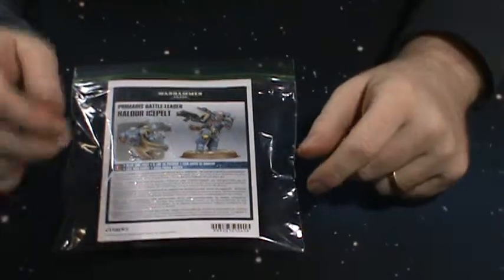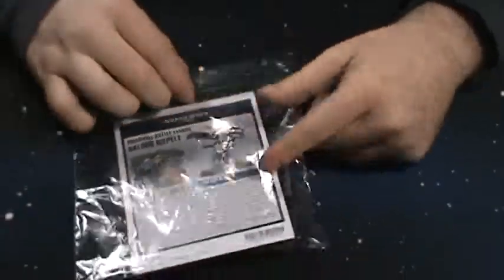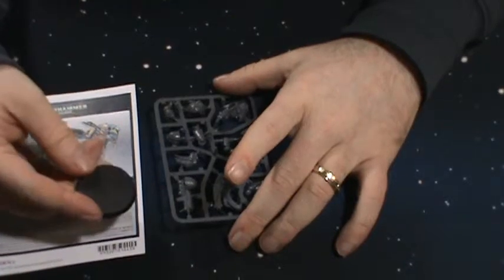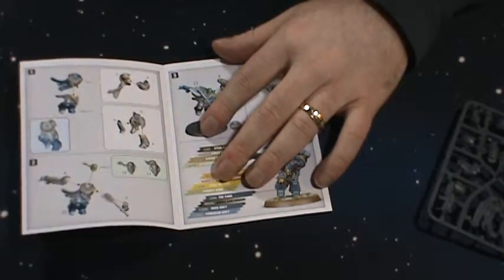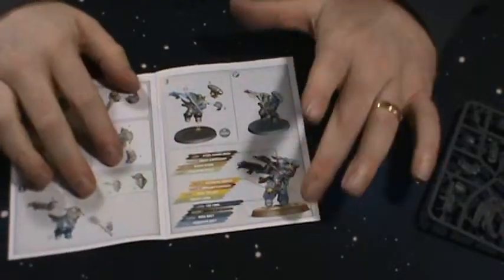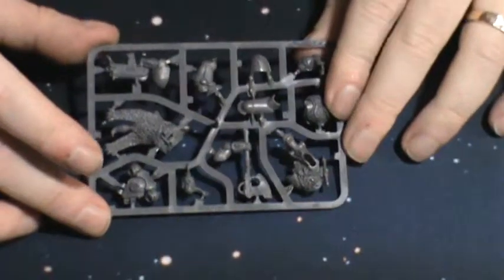Warhammer 40k Haldor Icepelt Unbagging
I bought this figure to try and do a conversion but now I don't know if I really wanna use this model as the base.  If you're a Space wolves player you should definitely add Haldor Ice pelt to your collection and he comes with 2 head options so you can possibly make 2 different Primaris Battle Leaders for your army.